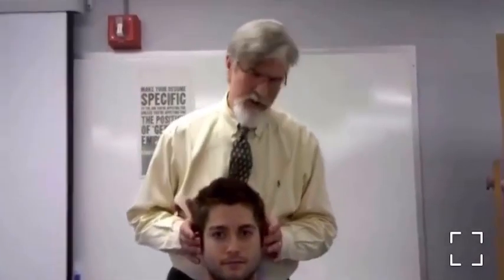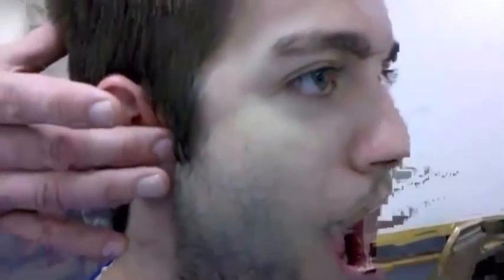TMJ mobility test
The Test: While opening your jaw slightly, place a finger over the joint in front of your ear, and then open wide until you can feel the joint move. If you feel the joint click or if it's tender when you press, you may have a temporomandibular joint (TMJ) disorder.

Follow @dentist_house ❤️
Tag a friend who want to see post 👥
Follow @dentist_house for more dentistry information
🔥Follow @dentist_house 🔥